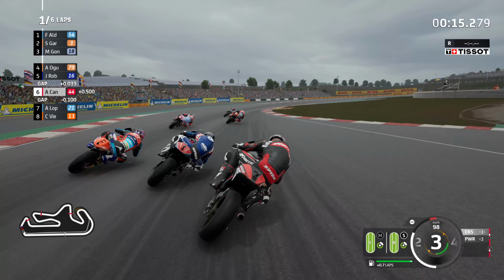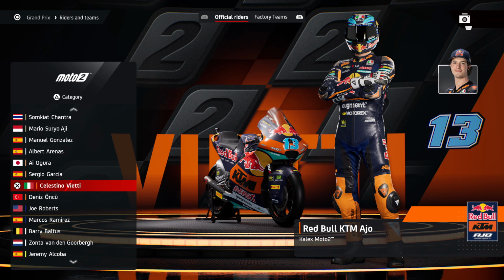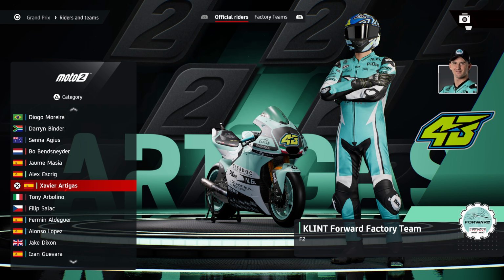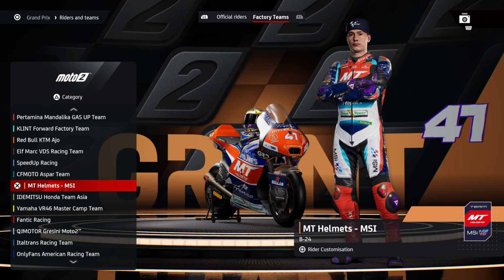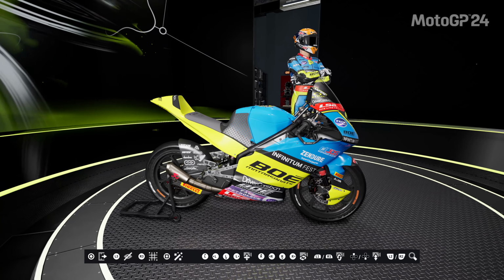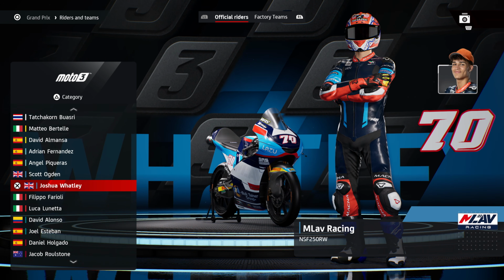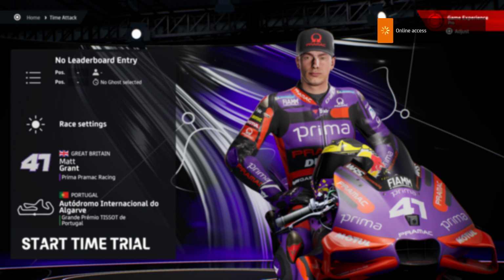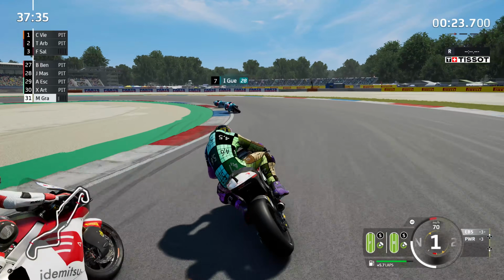MotoGP 24 - NEW UPDATE - Moto2 & Moto3!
Moto2 and Moto3 bikes are now updated for MotoGP 24 and today I'm going to cover the liveries